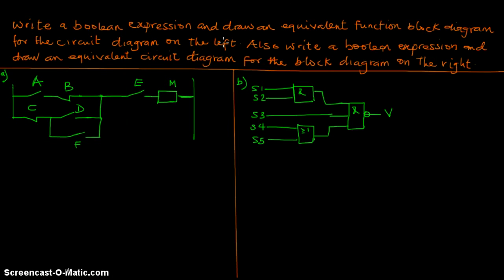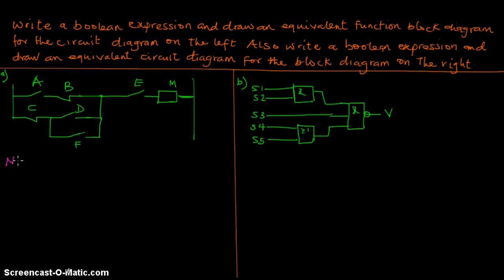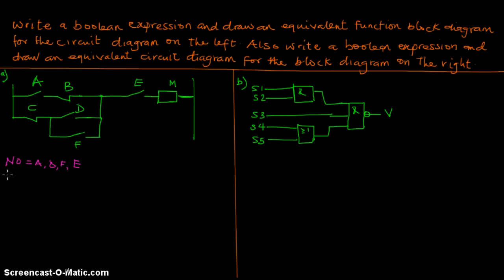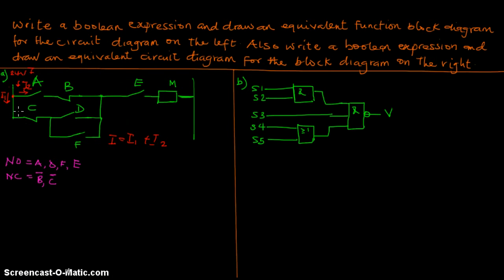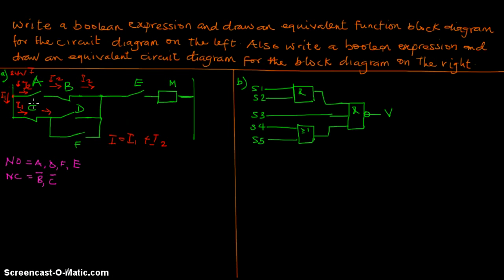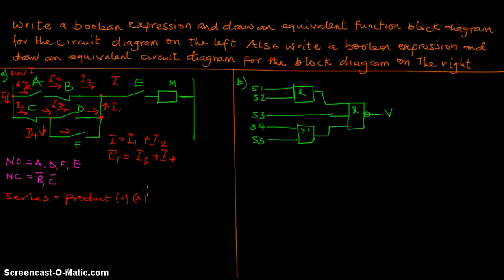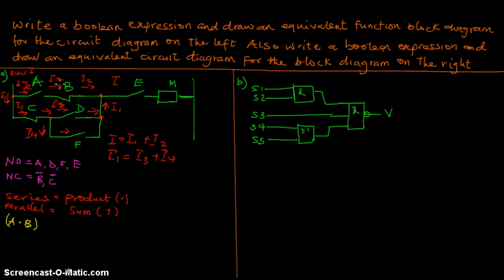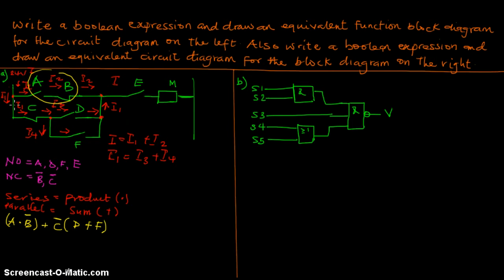FBDs, Boolean Algebra and Relay Circuit Pt 1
This tutorial shows the solutions to questions comprising function block diagrams (FBDs), Boolean algebra and relay circuit diagram. Your comments and feedback are welcomed.